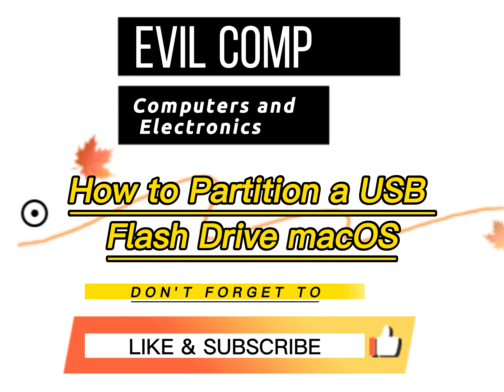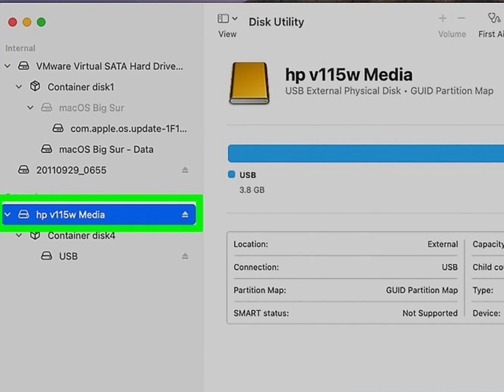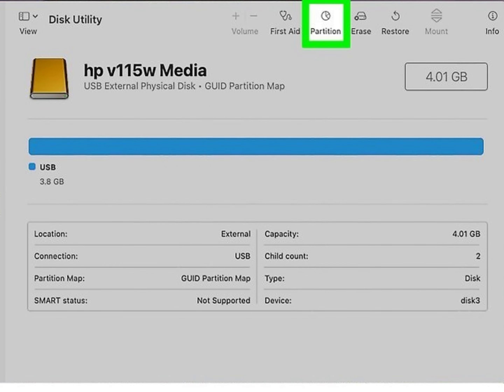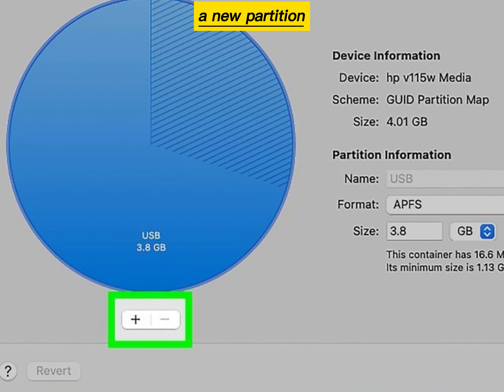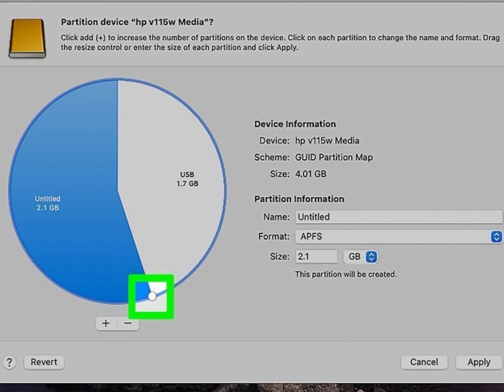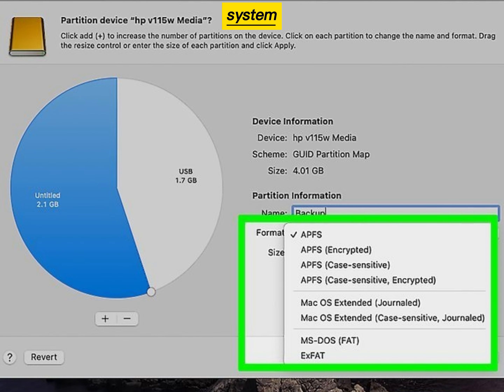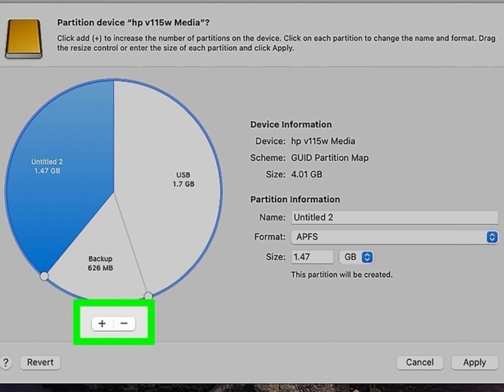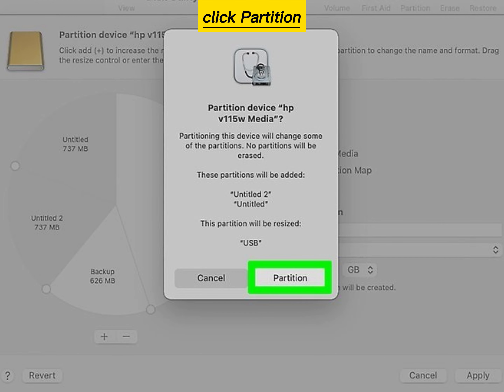How to Partition a USB Flash Drive macOS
As USB flash drives get larger and larger, you may find it useful to partition them into distinct drives. This can make it easier to organize your files, or allow you to boot from one partition and keep essential tools on another.
steps
1-Open Disk Utility. You can find this in the Utilities folder, located in your Applications folder.
2-Select your USB flash drive. It's in the left panel.
3-Click the Partition icon on the toolbar. It's the icon that looks like a pie chart at the top of the window.
4-Click Partition on the pop-up window.
5-Click + to add a new partition. It's below the pie graph.
6-Drag the edges of the pie chart to adjust the partition size. If you already have data on the drive, the shaded area displays the amount of space on the drive it's consuming. The unshaded area represents free space on the drive—this is what you'll be turning into a new partition.
7-Enter a name for your new partition. Your new partition will show up on your Mac as its own drive. The name you enter here will be the name that represents the new "drive" on your Mac.
8-Select a file system format from the "Format" menu. This is up to you—if you want to use the drive on multiple operating systems, including Windows PCs, use ExFAT or FAT. Otherwise, choose APFS, which is the default Apple file system.
9-Click the + to add additional partitions. Continue adding partitions and adjusting their sizes until the drive contains all of the partitions you need.
10-Click Apply to create your new partitions. A confirmation message will appear.
11-Click Partition to confirm. This partitions your USB flash drive. When the process is complete, you can click Done to exit.